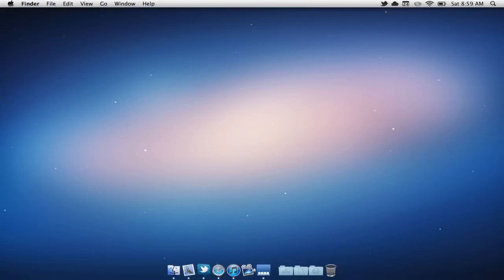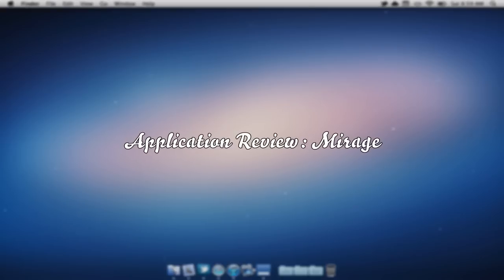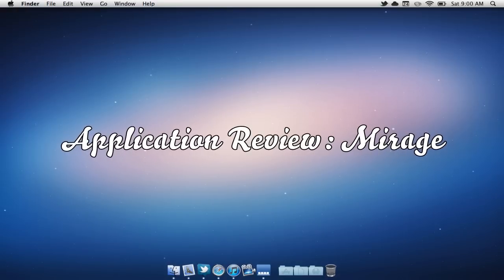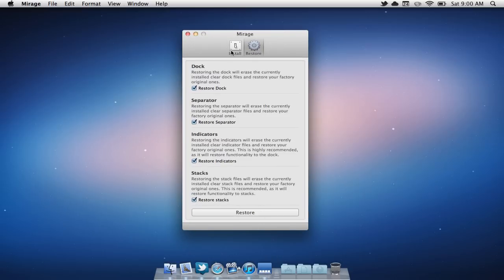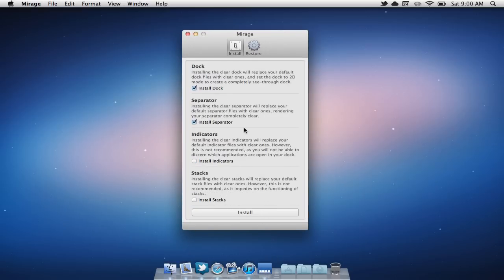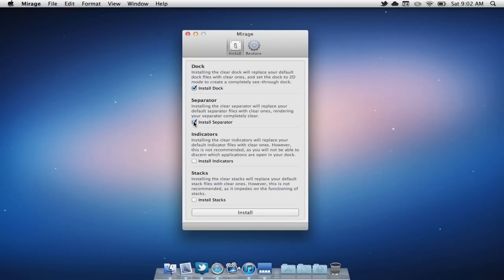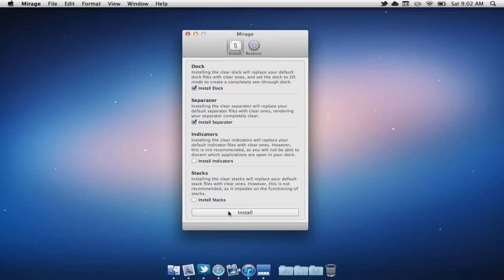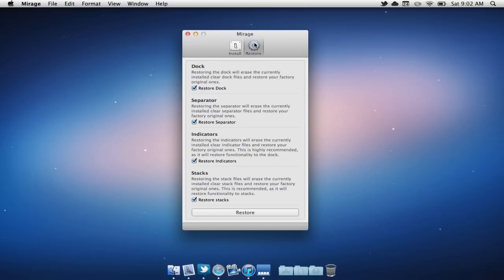Application Review: Mirage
Hey everyone, a quick little video on an application called mirage